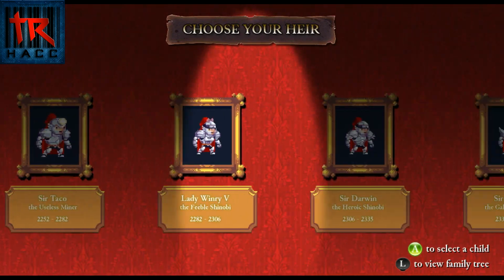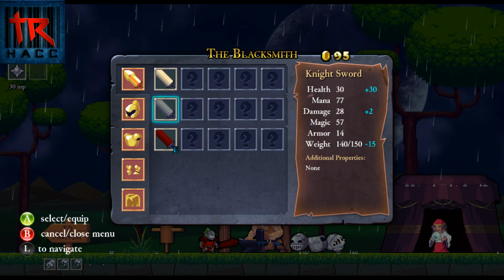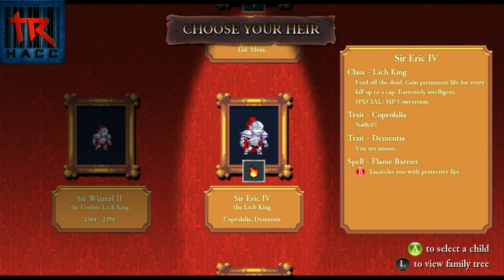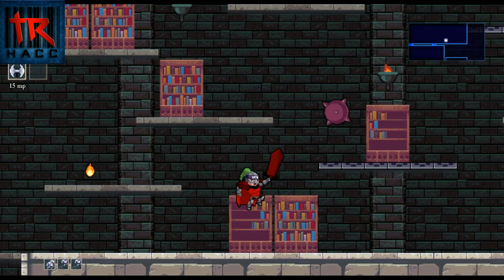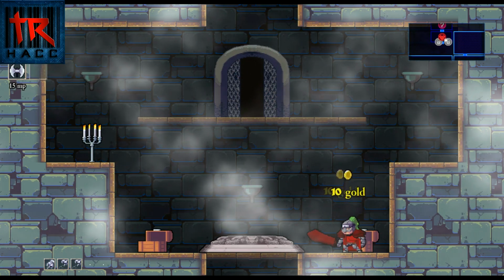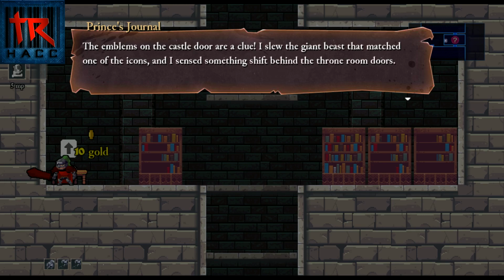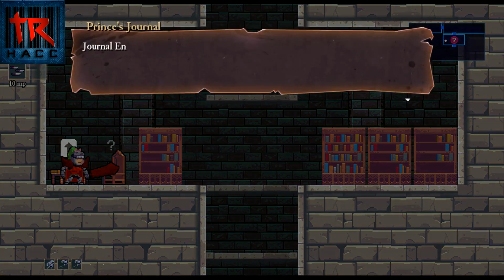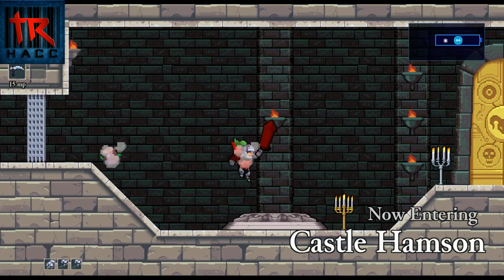Rogue Legacy - Overview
The video came out a lot longer than I originally intended.. but I think I cover the basics of the game. Rogue Legacy is a side scrolling platformer with roguelike and RPG elements - two genres that I adore. The game is casual enough that you can pick up and play without having to think too much yet it has depth to keep you playing over and over again and continuing to see new things and experiencing new challenges. I definitely think it's worth a buy if that sounds fun to you. Enjoy!